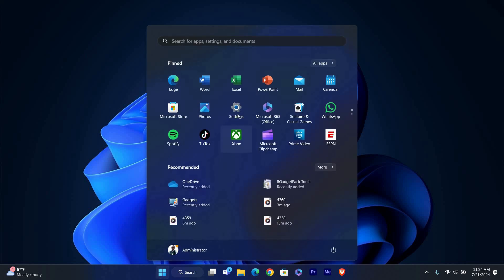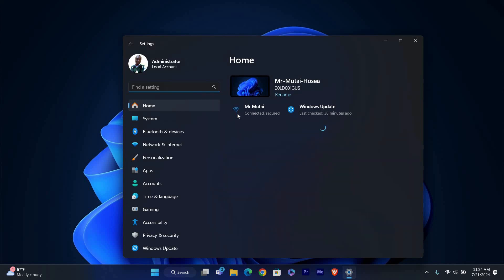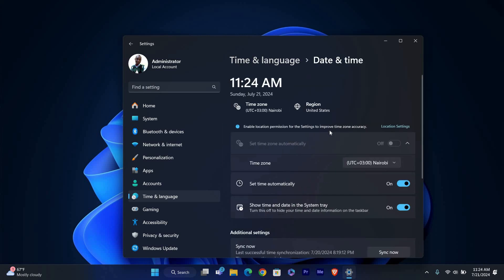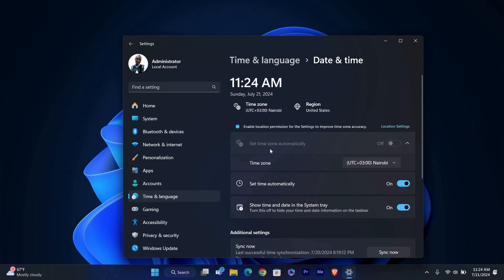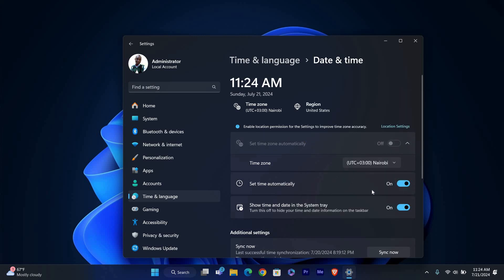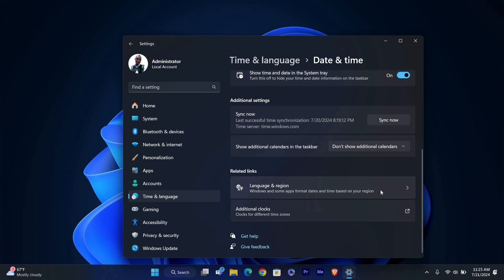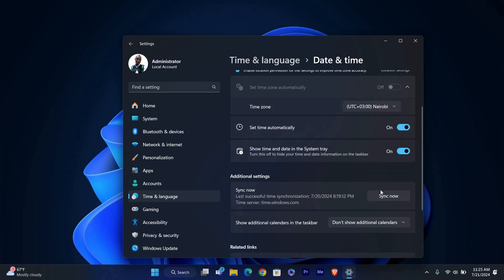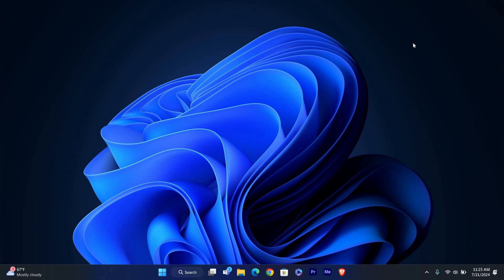How To Change Time Zone Adjust Time and Date in Windows 11 (2025) - Easy Fix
In this video, we will explain to you about: How To Change Time Zone  Adjust Time and Date  in Windows 11 (2025) - Easy Fix